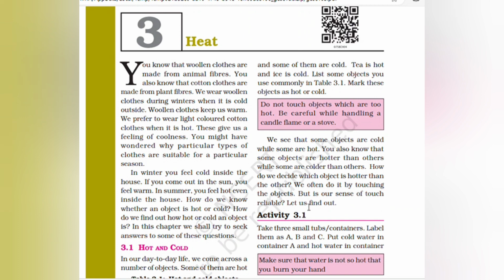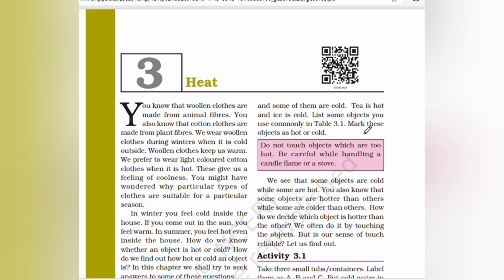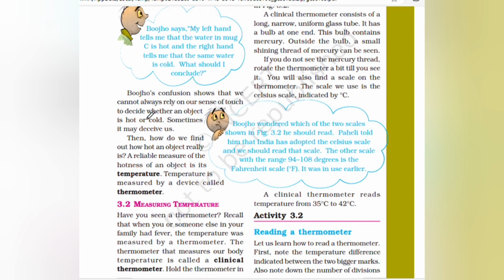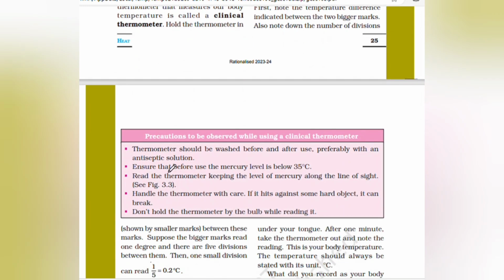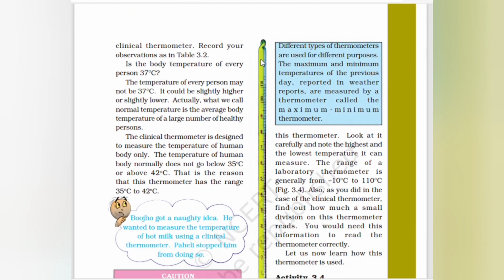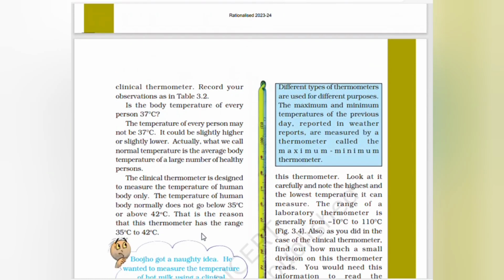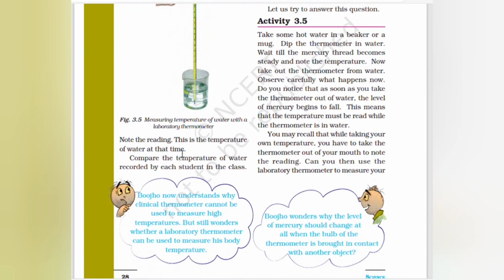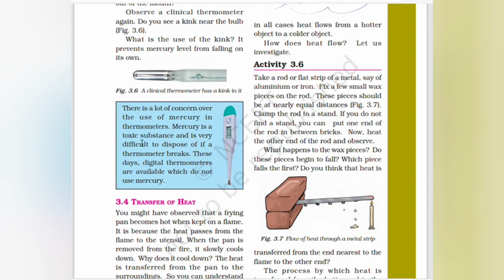CBSE /Class 7/Science /Unit 3/Heat /part 1/@teacherathome7729